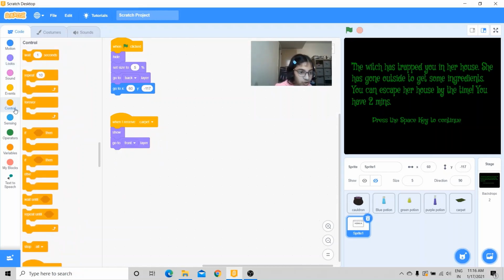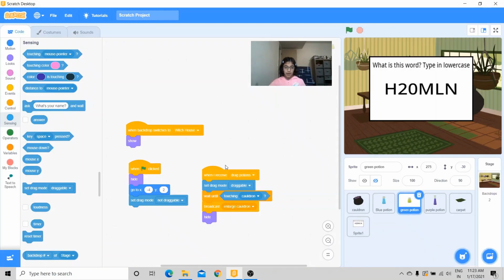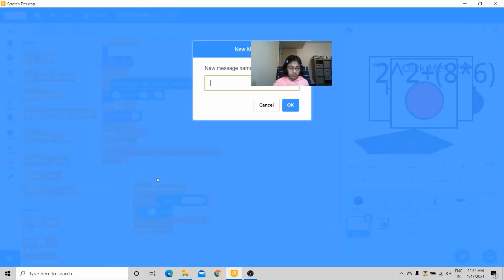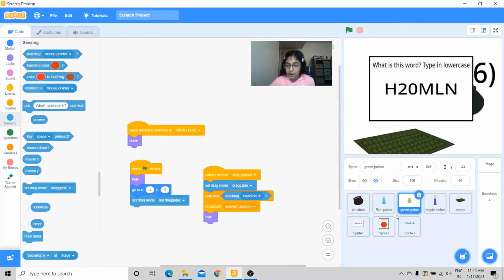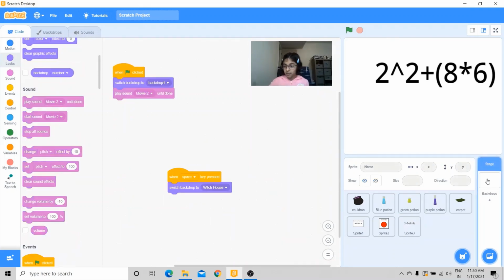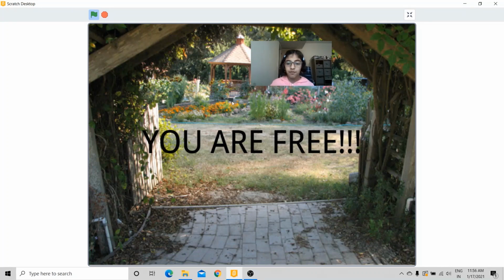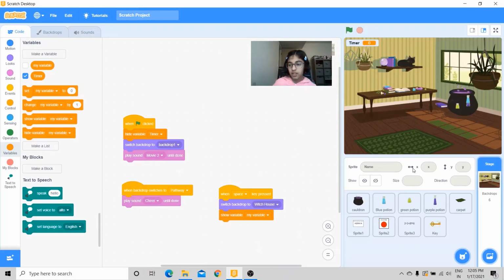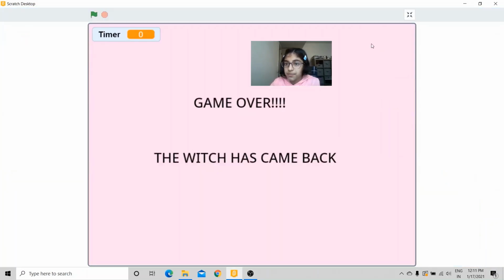A tutorial to make Escape The Room Game in Scratch (Part-2)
In this tutorial, we learn how to make escape the room (a witch house in this project) game by solving puzzles. This is 2 part series and this is Part-2 of the tutorial.